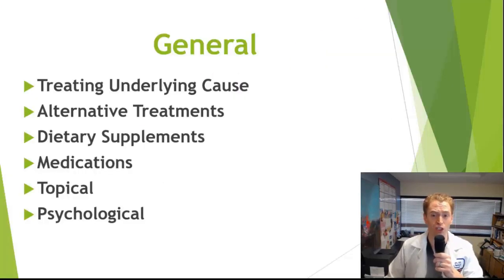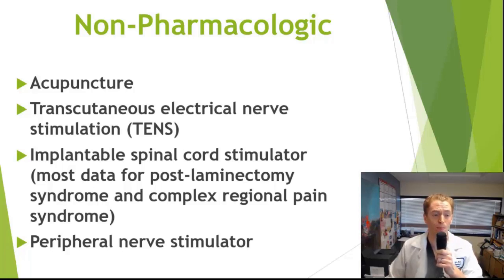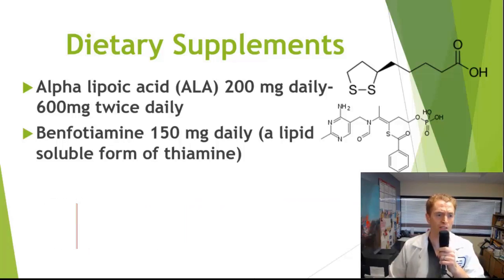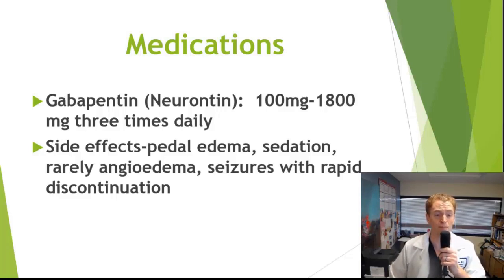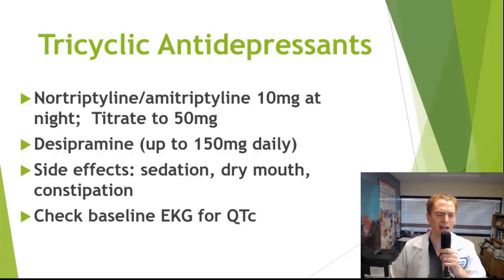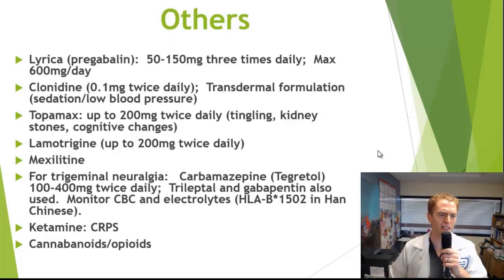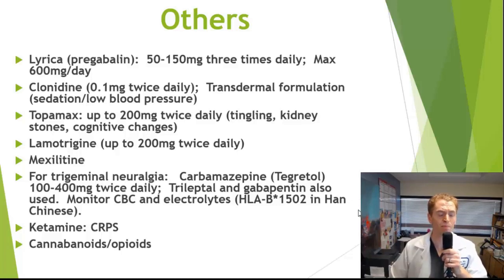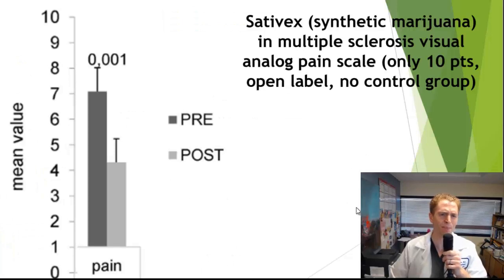Nerve Pain Treatment Explained by Neurologist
0:55   Introduction
1:40  Non-pharmacologic treatments
3:17  Dietary supplements
4:03  Medications
10:24  Topical Treatment
10:55  Psychological Treatment

Start watching to learn about nerve pain treatment!  Why does neuropathic pain occur?  What are alternative treatments?  What prescription medications and topical treatments are used?  Data on gabapentin and sativex (synthetic marijuana).  Peripheral nerve and spinal cord stimulators.